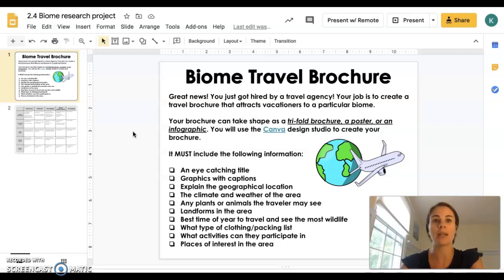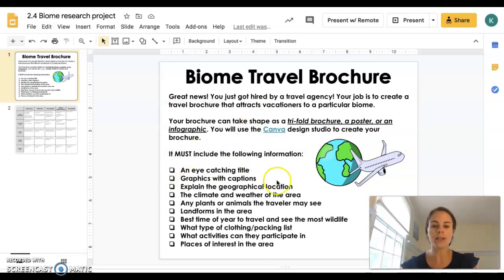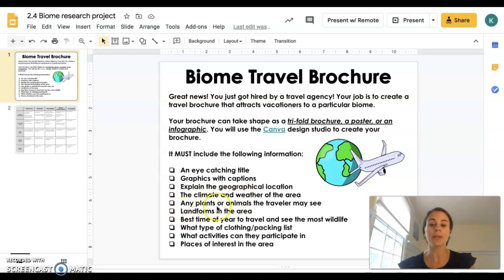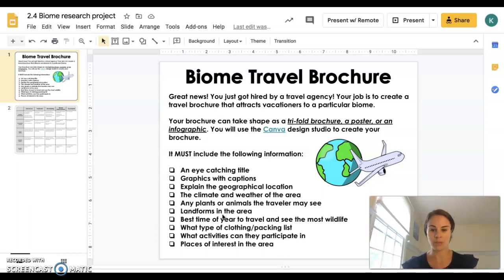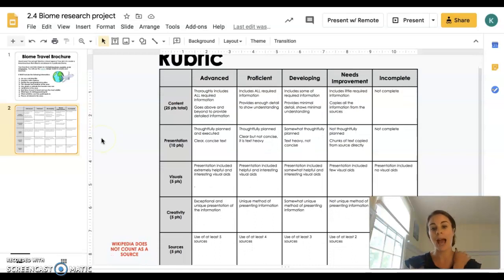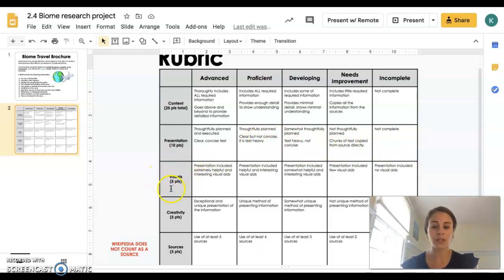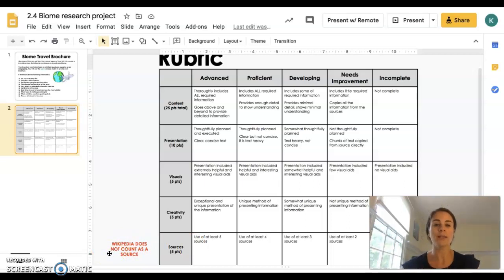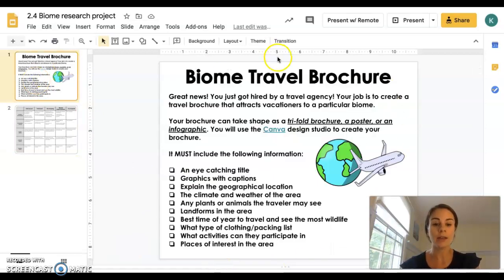Biome Travel Brochure Directions